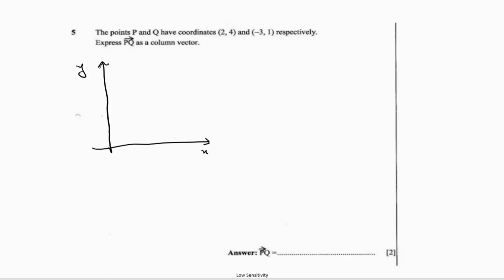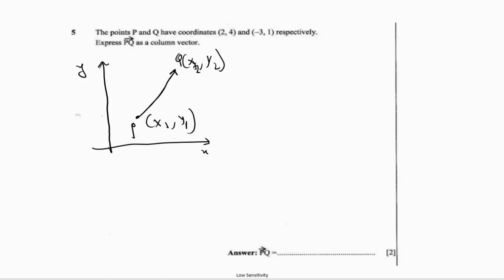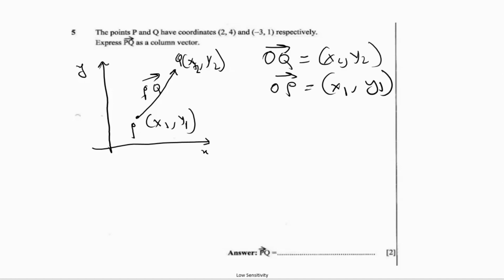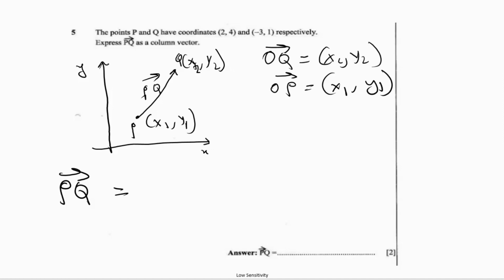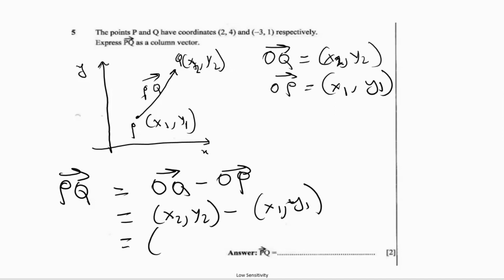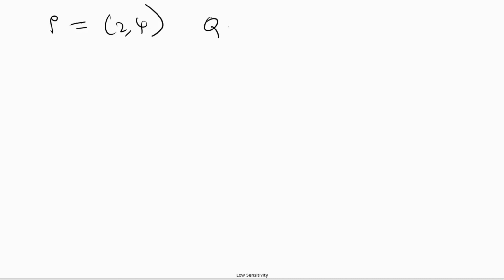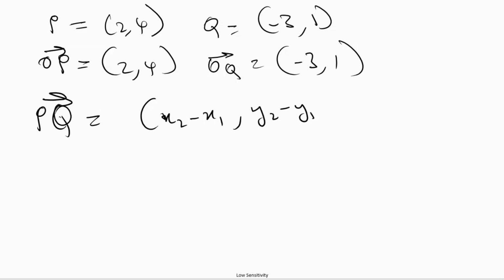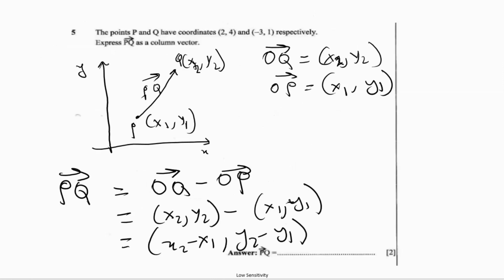Exam Prep: Find Column Vector| GCSE | GCE| O LEVEL | PP17